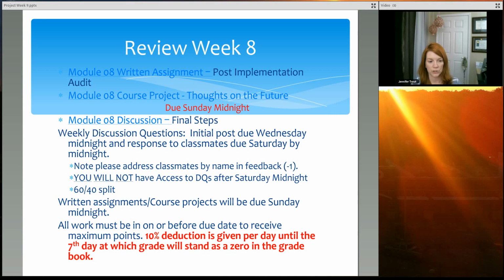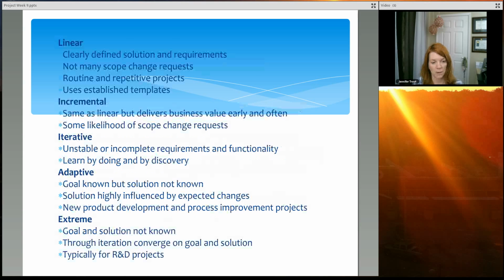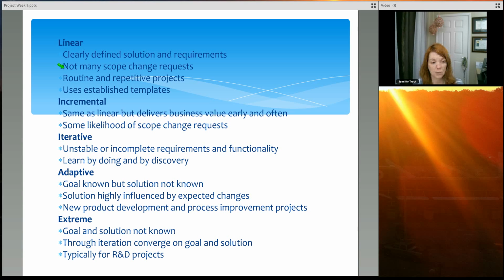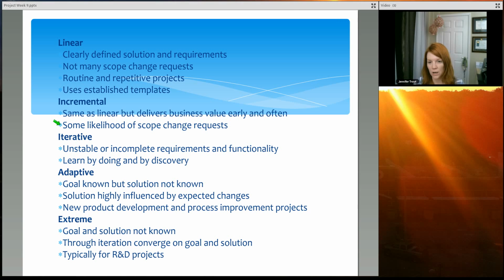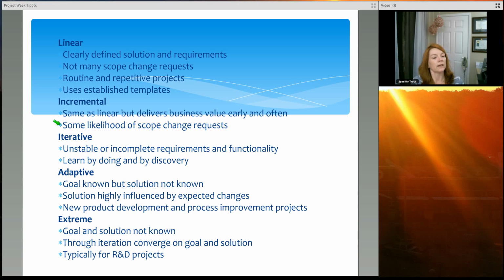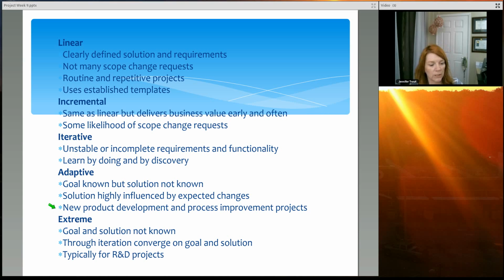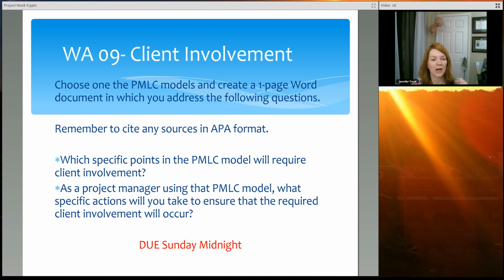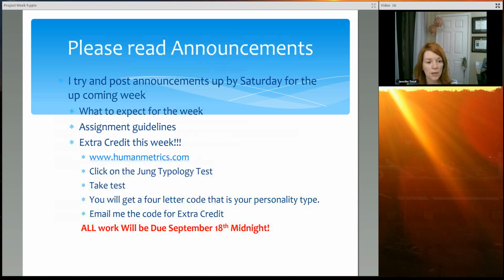PPDWEEK9 0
Project Planning and Documentation Week 9